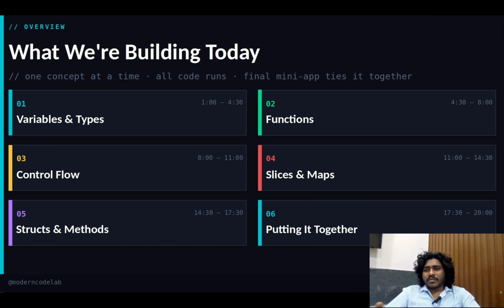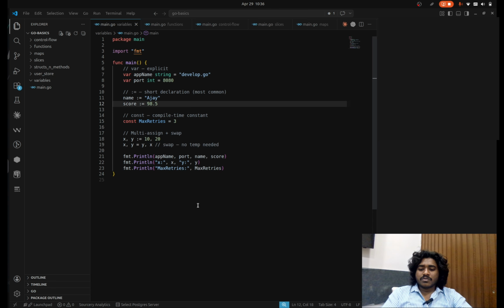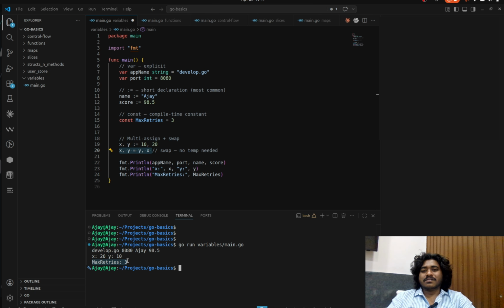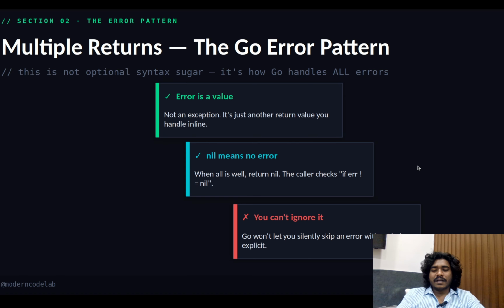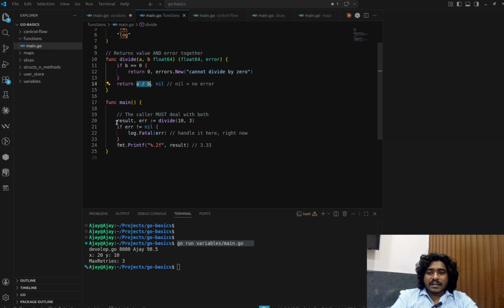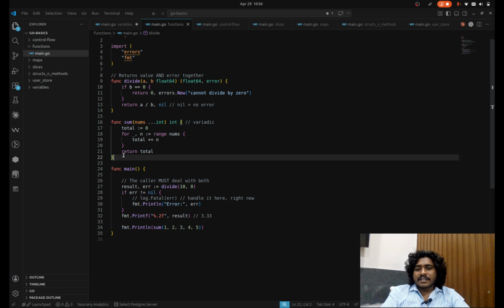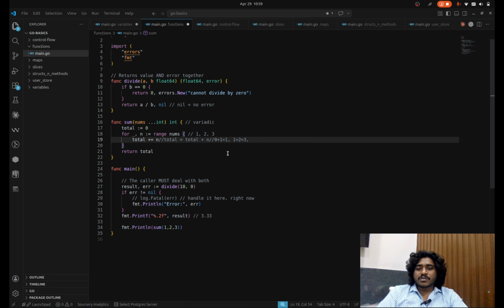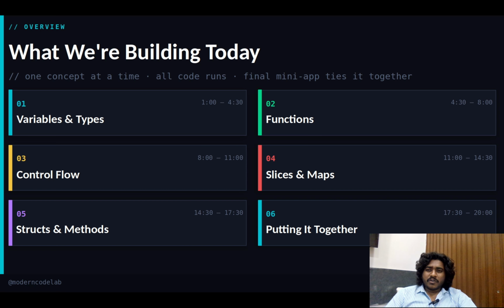Golang Crash Course #1 - Variables & Functions Explained Simply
Want to learn Golang the right way—without boring theory?
In this video, we kick off Go Basics Part 1, where you’ll understand the core building blocks of Go that every backend developer must know.

This is not just syntax — this is how you actually think in Go.

🧠 What you’ll learn:

* Variables in Go (declaration, short-hand, zero values)
* Data types (int, float, string, bool, etc.)
* Type inference (why Go feels simple but powerful)
* Functions (structure, parameters, return values)
* Writing clean and readable Go code

* Beginners starting with Golang
* Backend developers switching to Go
* Engineers preparing for interviews
* Anyone tired of overcomplicated tutorials

🚀 What’s next?

In the next part, we’ll dive into:
👉 Control structures (if-else, loops)
👉 Error handling in Go
👉 Slices and Maps
👉 Structs and Methods

🔗 Let’s connect

If you want to go deeper into System Design, Golang, and Backend Engineering, check out my
Topmate 👇

golang tutorial for beginners, learn golang step by step, golang basics variables and functions, go programming language tutorial, golang crash course, backend development with go, golang for backend engineers, learn go fast, golang syntax explained, golang variables explained, functions in golang tutorial, go language basics for beginners, coding tutorial golang, beginner golang course, golang interview preparation, learn golang in 1 video, golang for absolute beginners, golang explained simply, start coding in go today, go programming full course